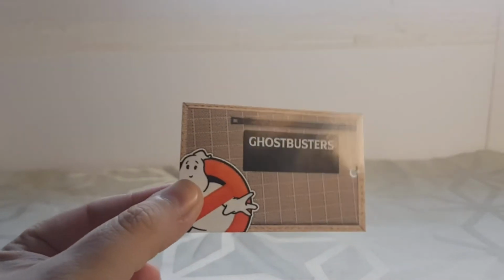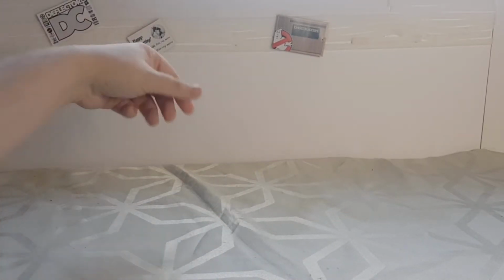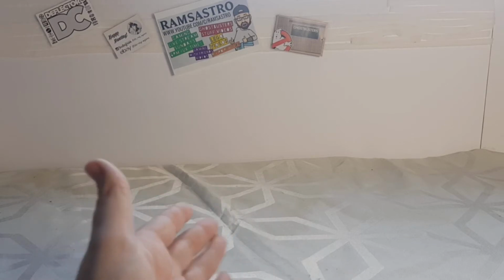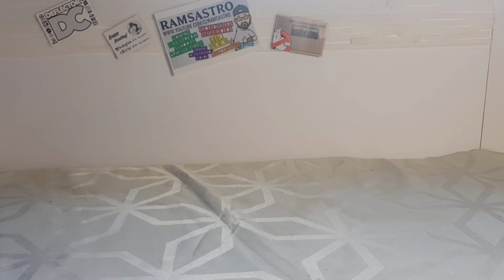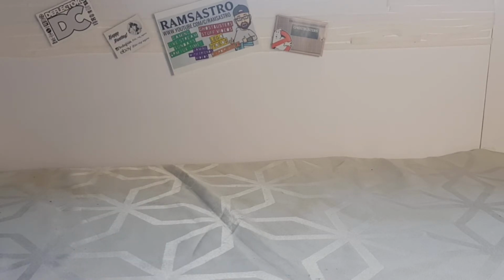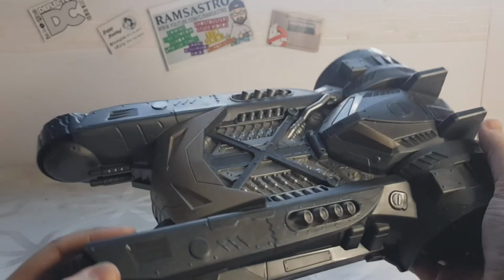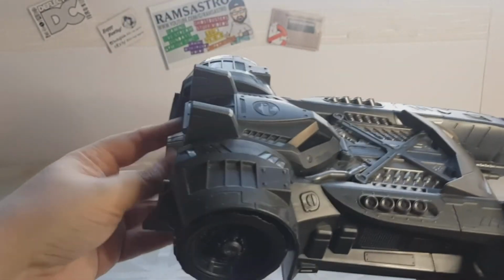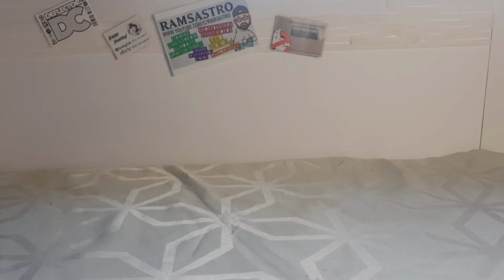How to pronounce channel name and channel update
I have the channel mispronounced a lot when people talk to me about it. So thought id help fix that. Plus also some channel updates!